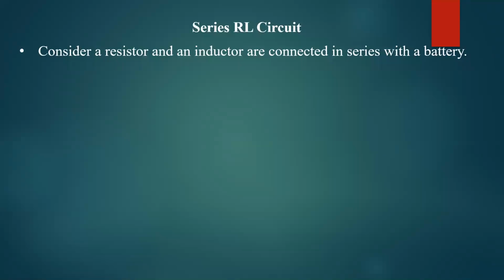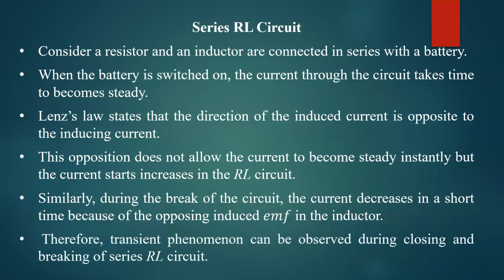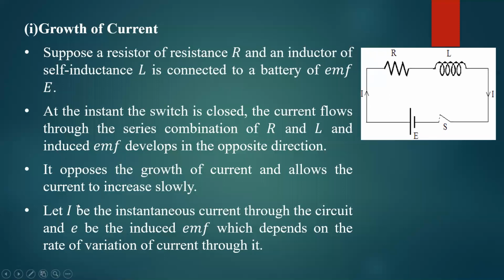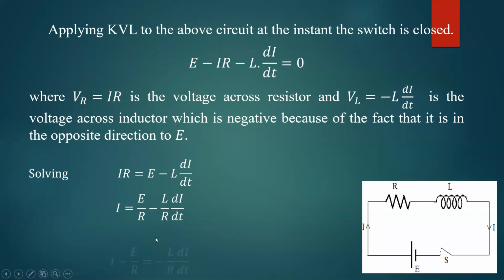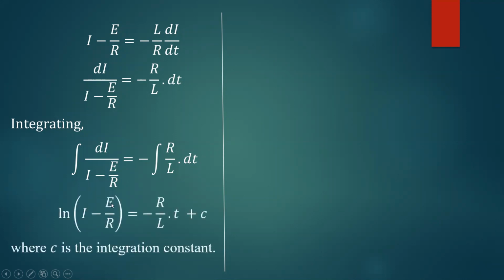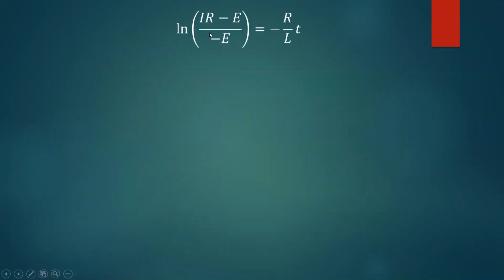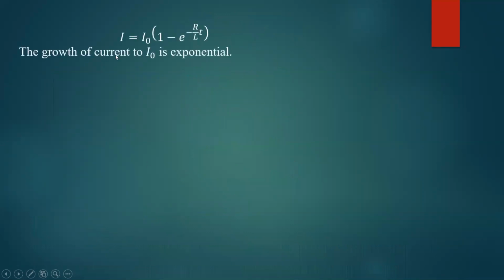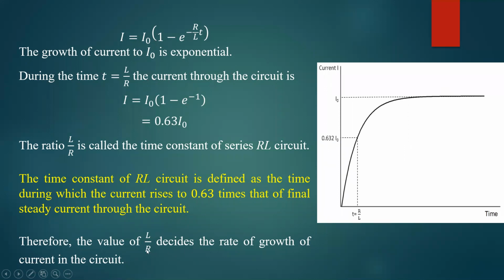Growth of current in series RL circuit |Transient Phenomena | I B.Sc. Class VI